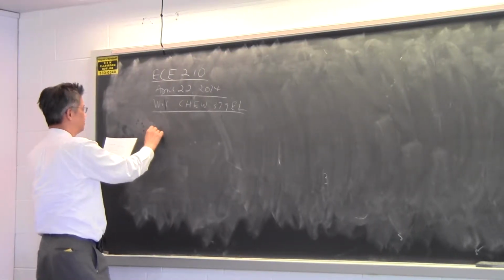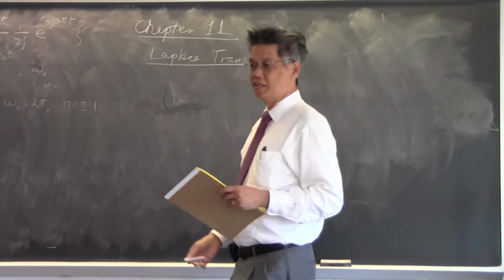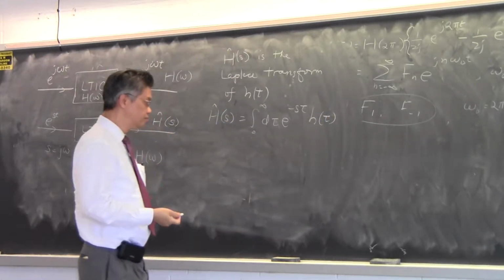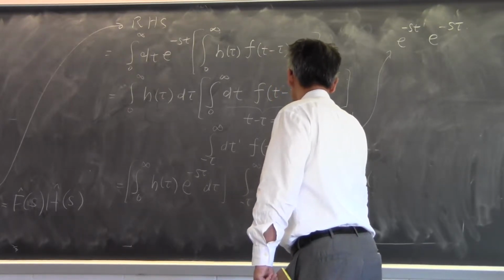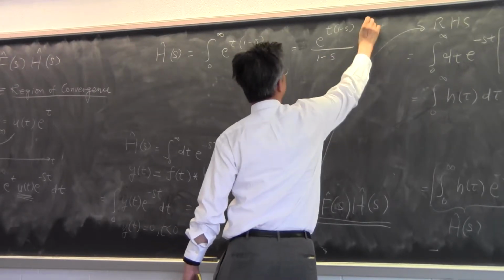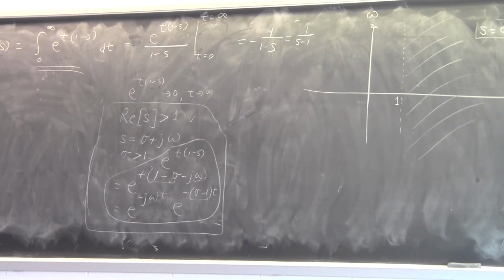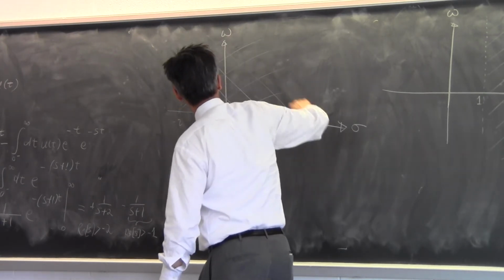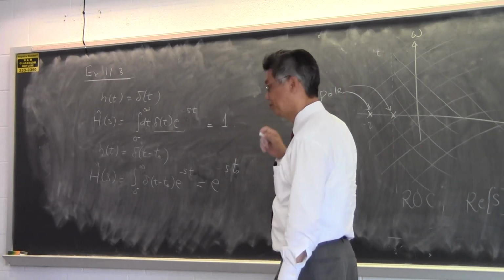UIUC ECE 210 L47-1